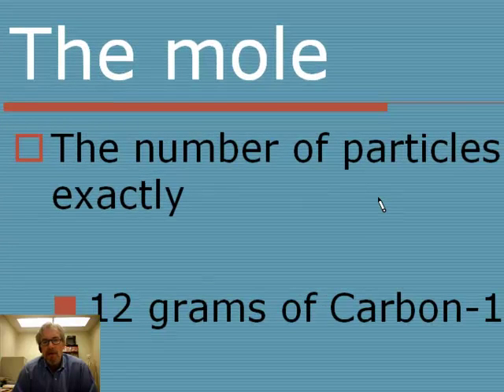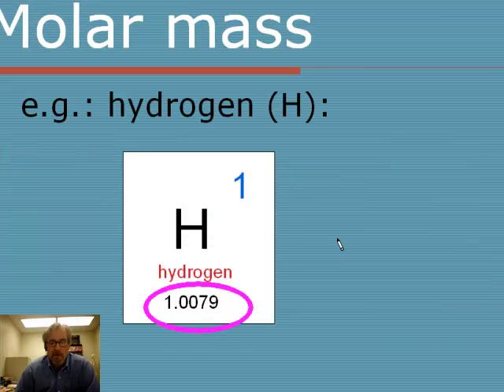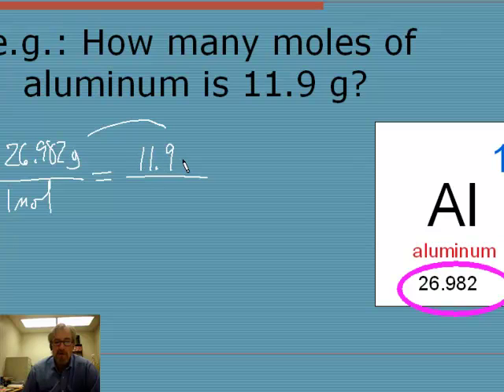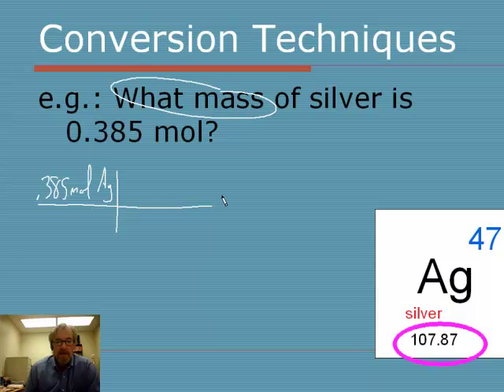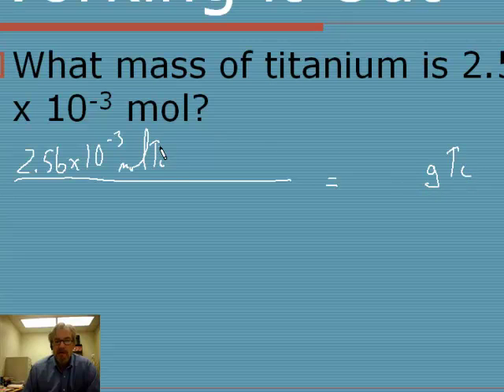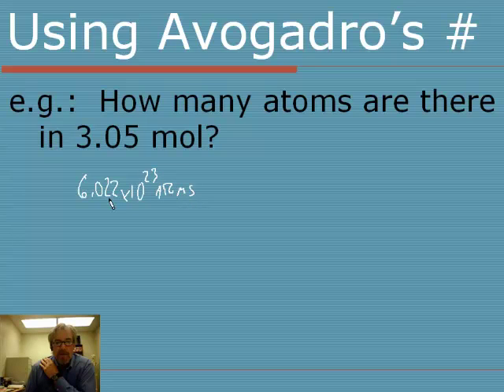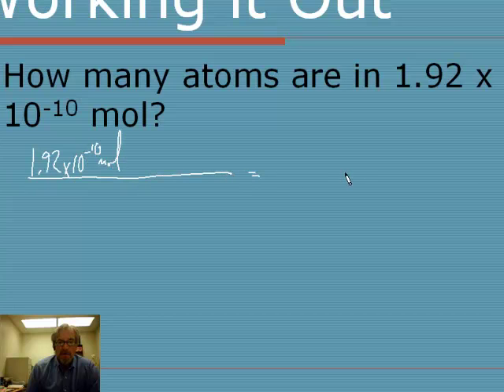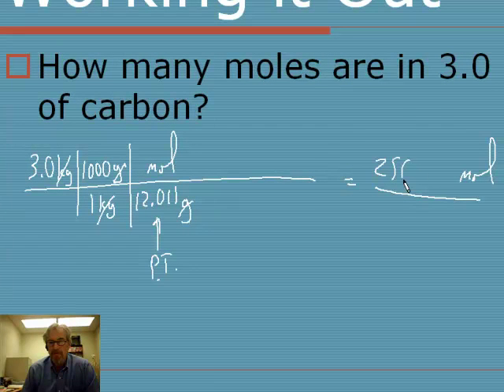ga unit 3d 2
Unit 3 video #4, Part b for Eckstrom's General Academic Chemistry class at Hayward High School